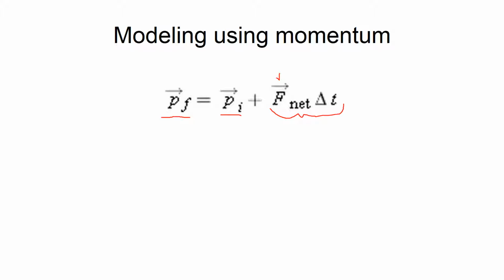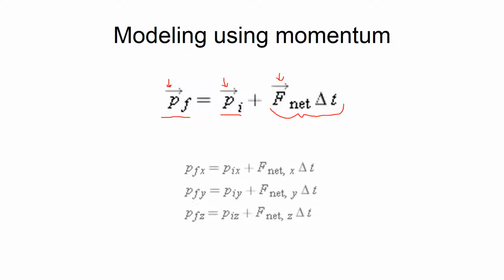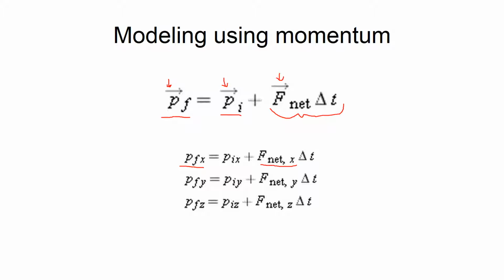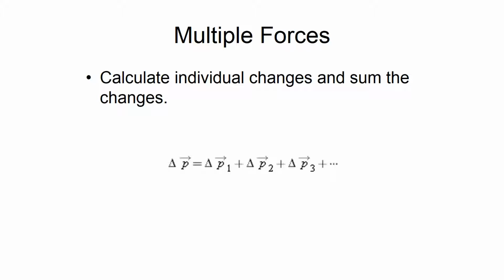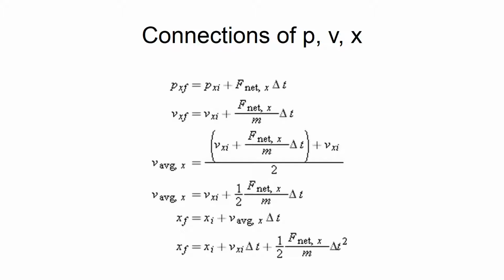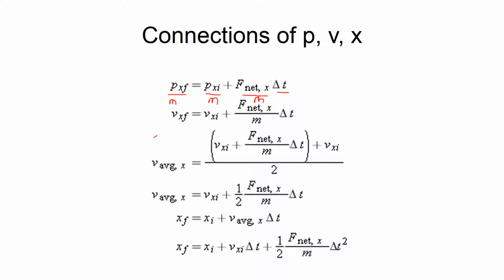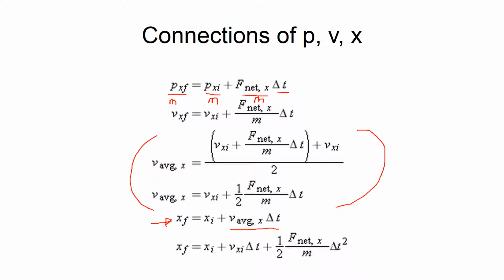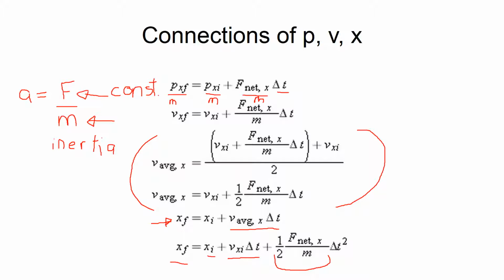3 Modeling using momentum